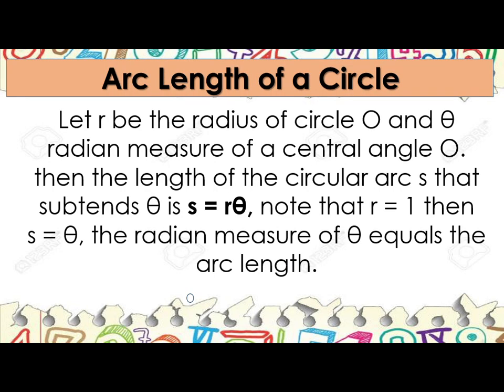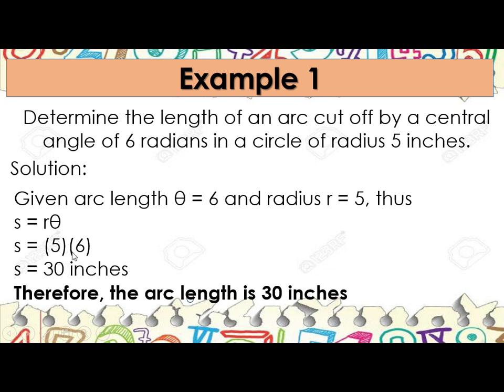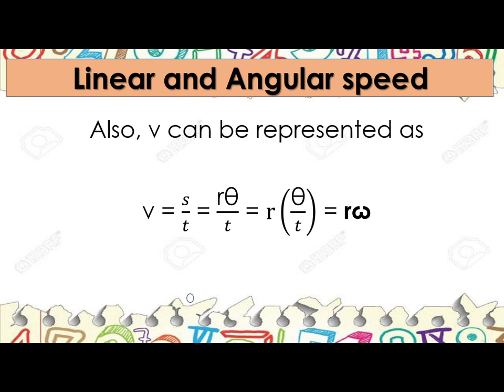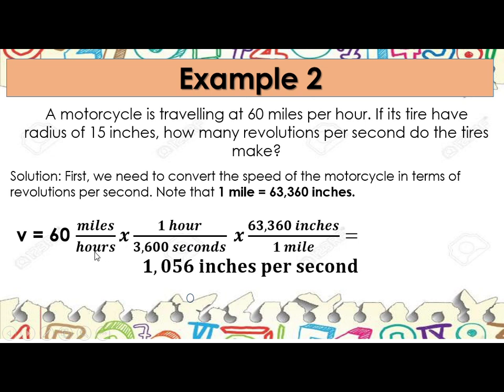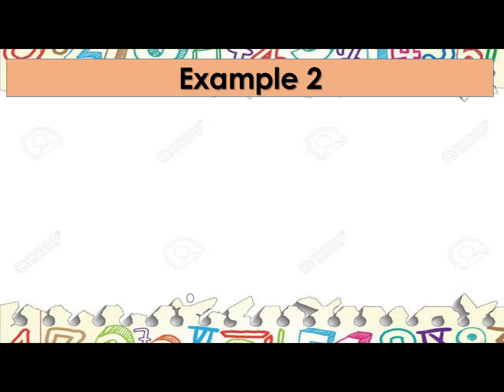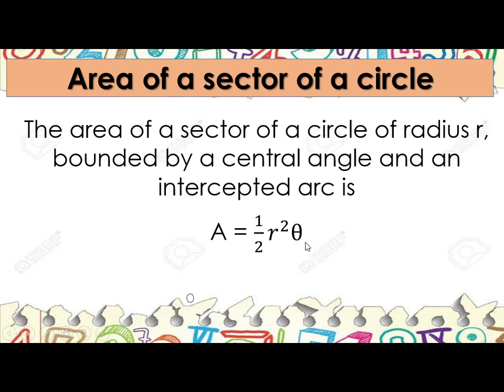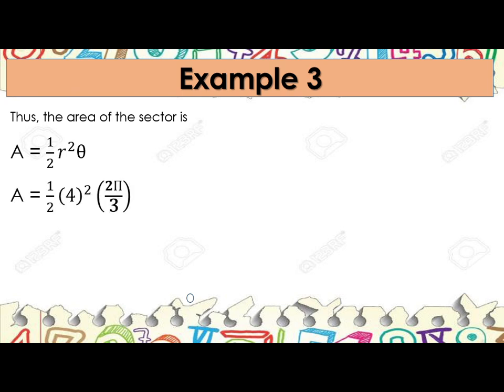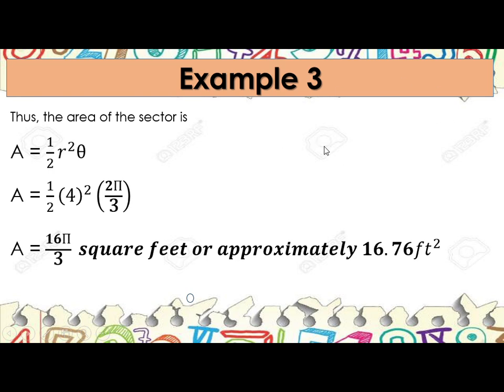PROBLEMS INVOLVING CIRCULAR FUNCTIONS (ARC LENGTH, AREA OF A SECTOR, AND LINEAR & ANGULAR SPEEDS)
Solving arc length of a circle, solving linear and angular speeds, and area of a sector of a circle.